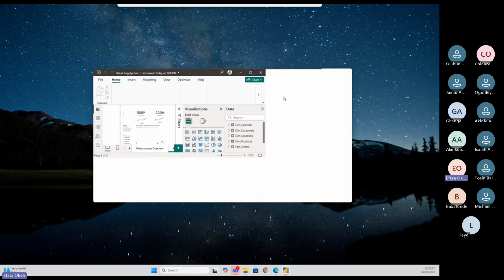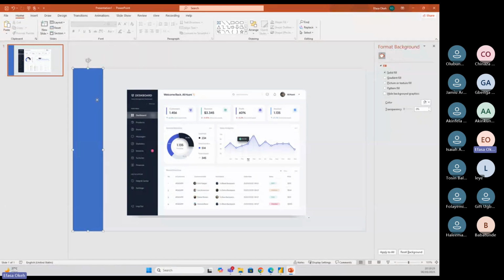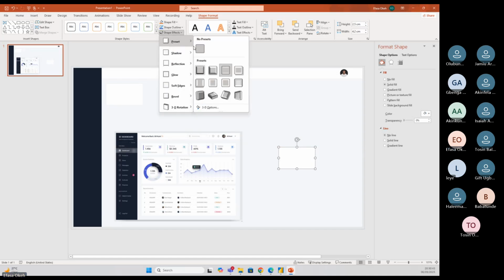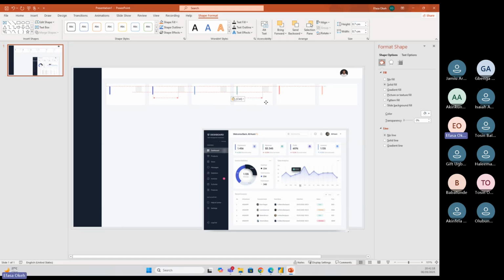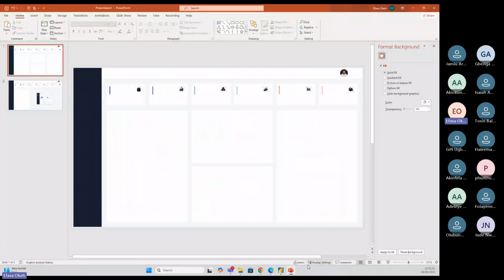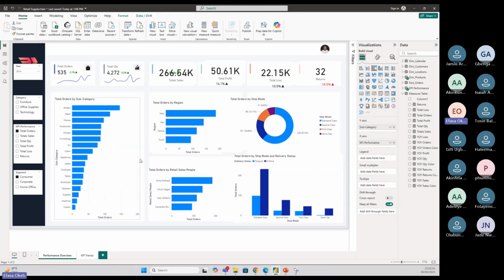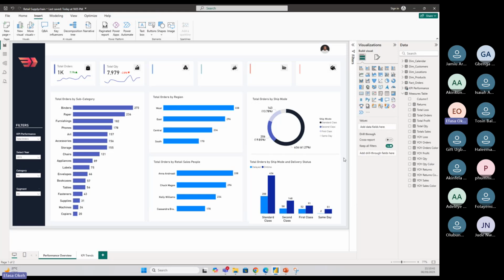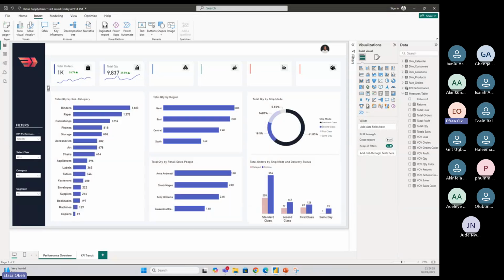Report Design Part 2